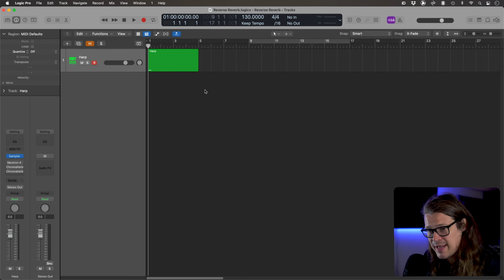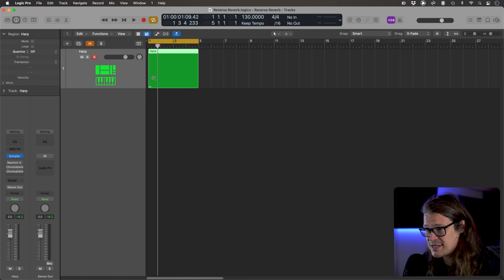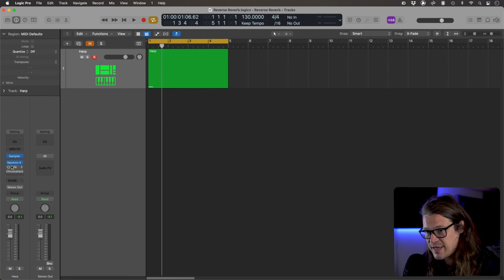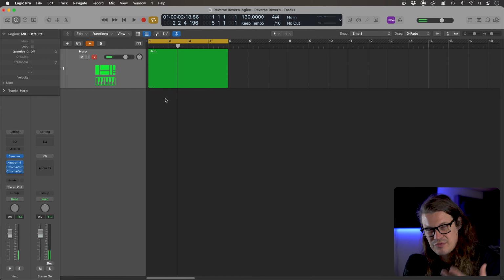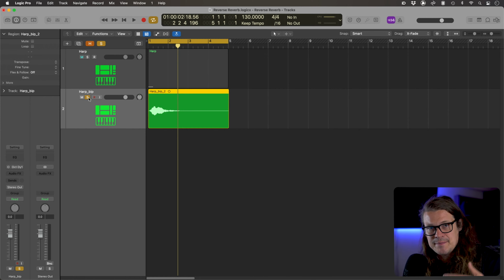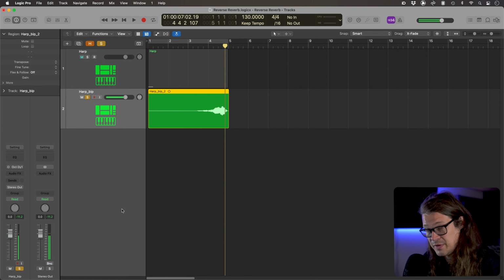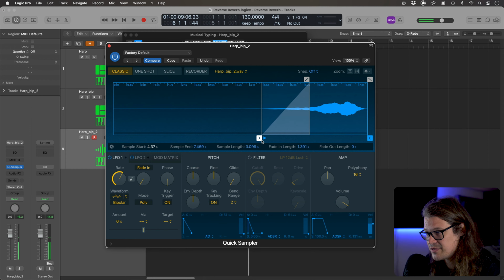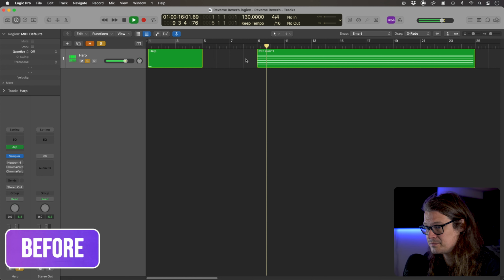How To Use Reverse Reverb As An Instrument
Feeling creative? Tired of using the same old sounds?

Dive into the world of audio experimentation with this tutorial on using reversed reverb to breathe new life into your instrumentals! In this video, @SamLoose guides you through the process of applying reversed reverb to your tracks, unlocking a whole new realm of sonic possibilities. Experience how a simple effect can be used to make your instruments sound unique and fresh!